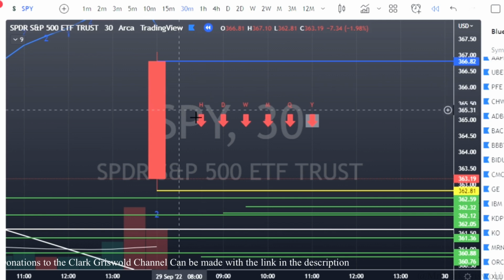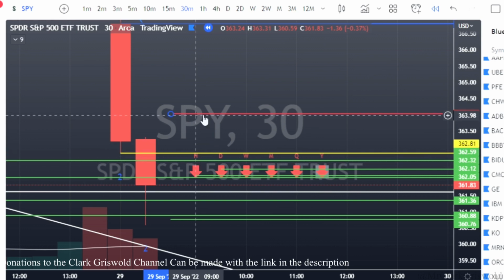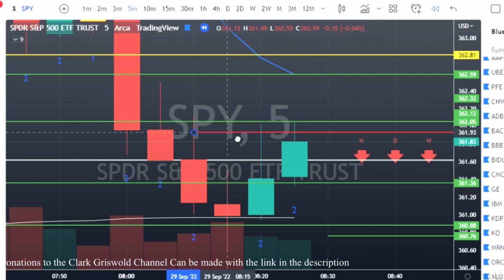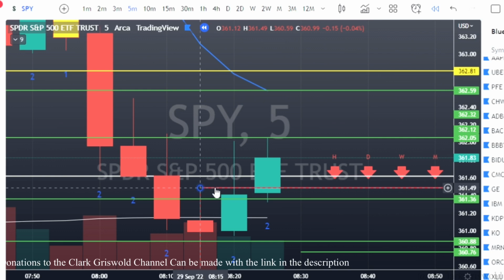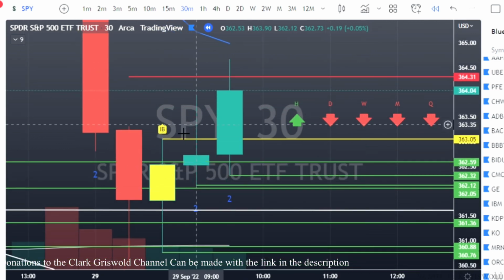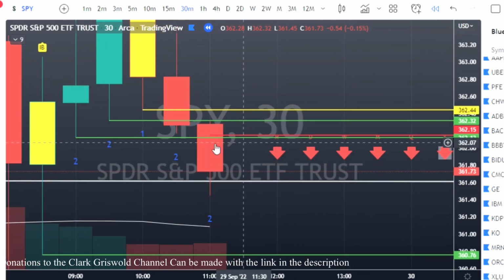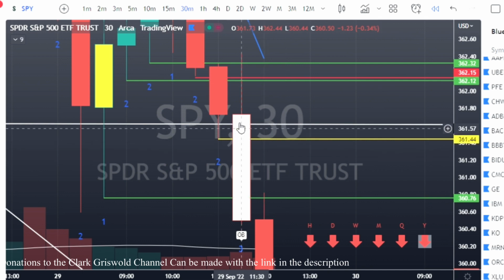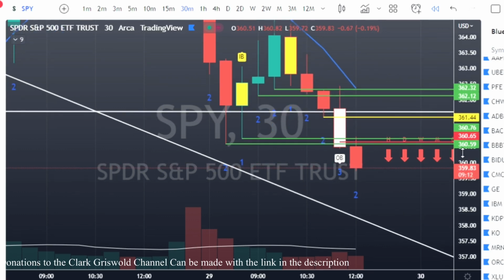STOP & WATCH - TRADING SPY EVERY DAY WITH PROFIT - Episode #13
This shows you how you can trade SPY everyday with consistency & profitability every single day & day #13 of the challenge.

There is also 1 special tip at the end of the video so you can trade the fed successfully!!

Its the only video you need on how to trade SPY. Its The Easiest Trading Strategy You Will Find. With Entries & Exits.

This is the easiest way to make money trading stocks.

TRADING VIEW